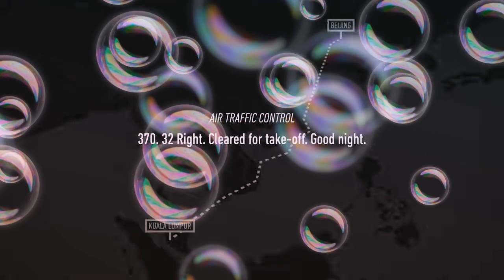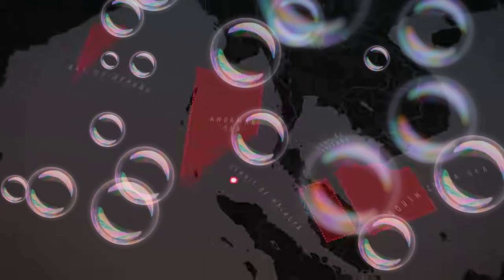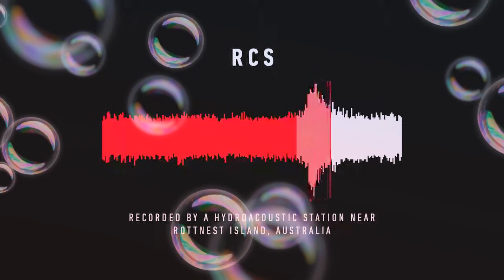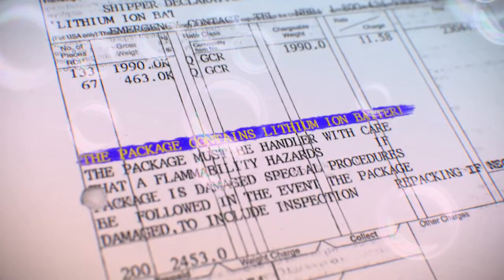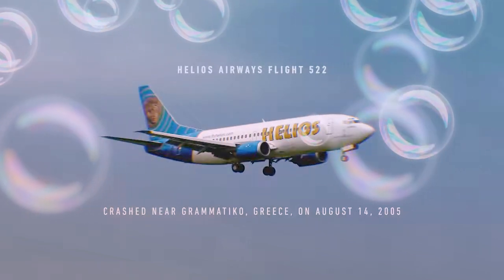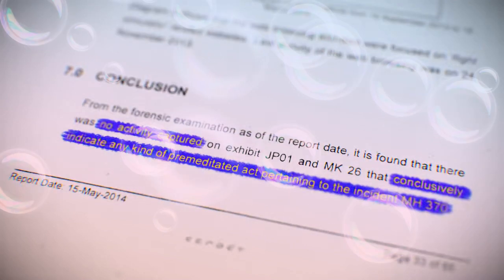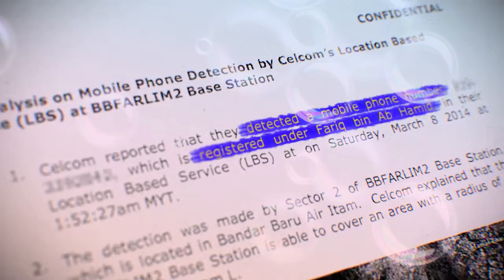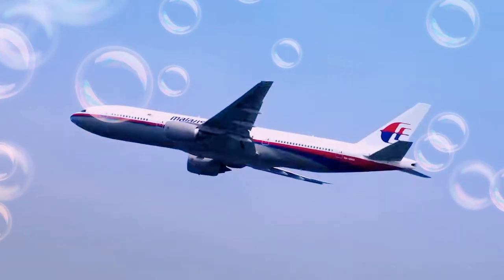Facts and secrets of the disappearance of the Malaysian plane